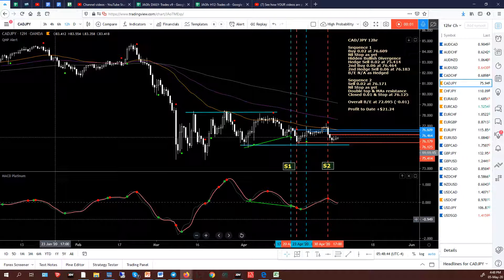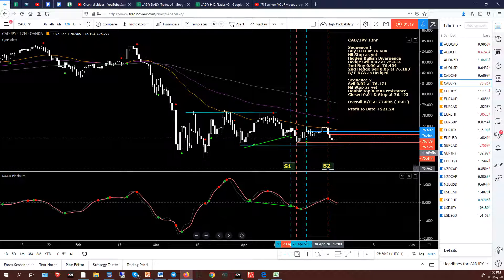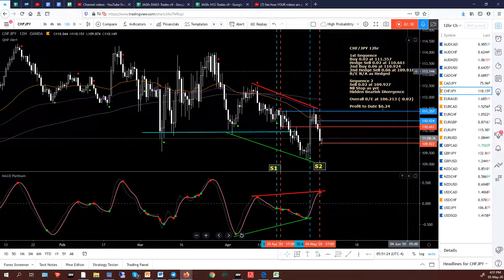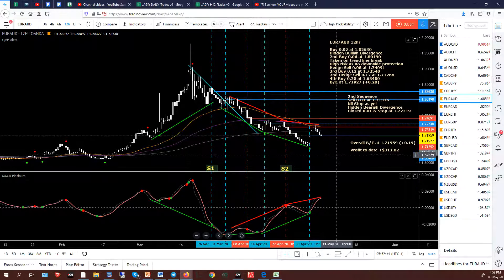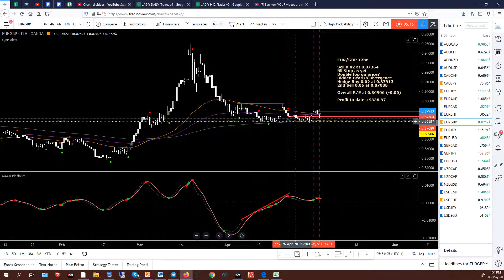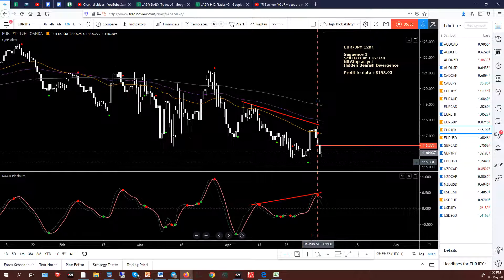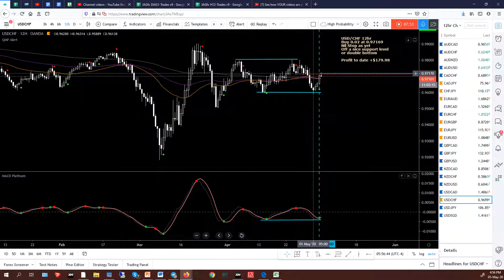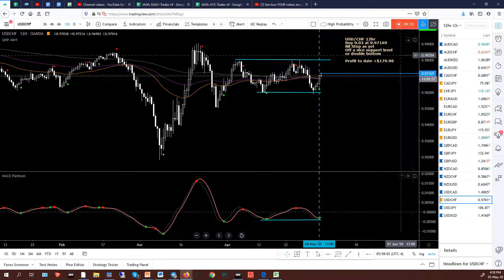JAGfx 12hr High Probability Trading : PM Tue 5th May 2020